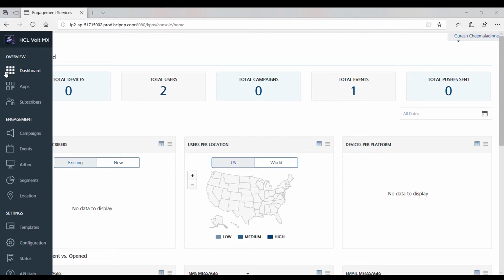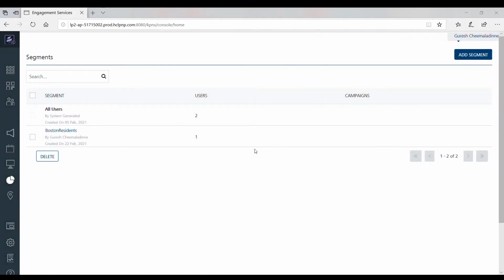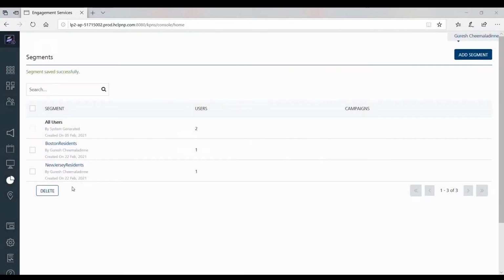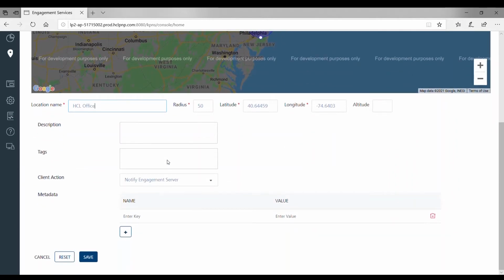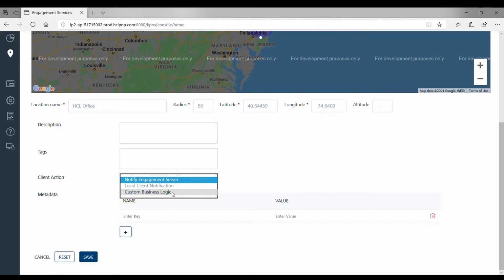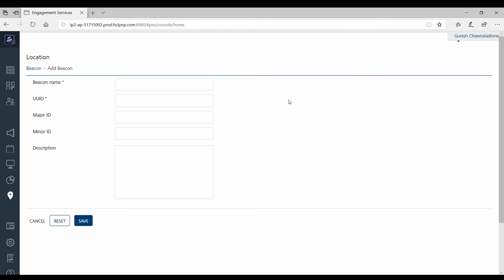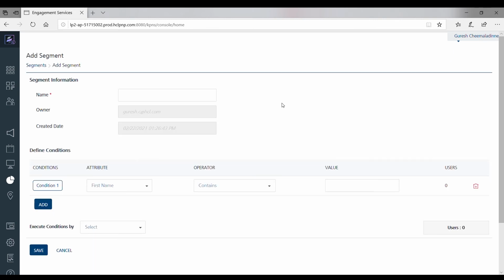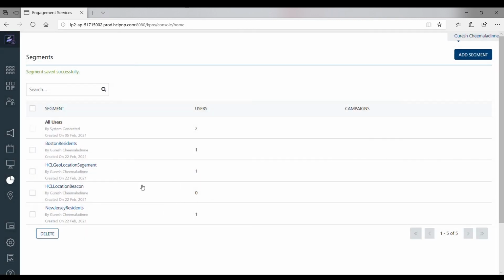Introduction To Location Based Segment Creation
Segments are subset of the users in the Engagement server who satisfy a certain criteria. Segments are used to send targeted messages using campaigns or other supported notification mechanism, such as adhoc and events. Segments can be created based on the user attributes or location of the user. Location based segments use geolocations and beacons.
Once the segments are created and saved, you can also apply logical operators to create more complex conditions.